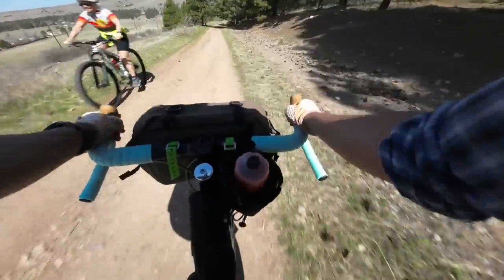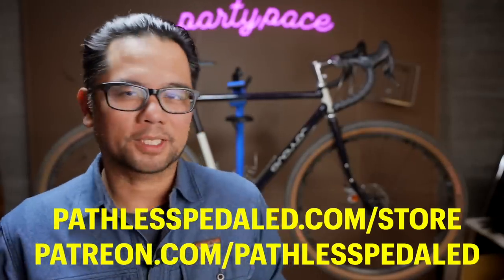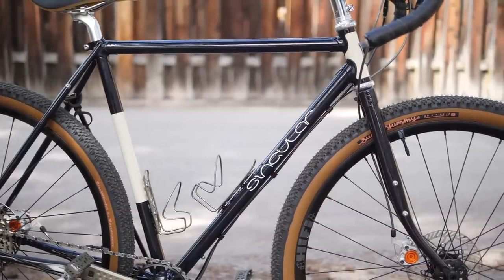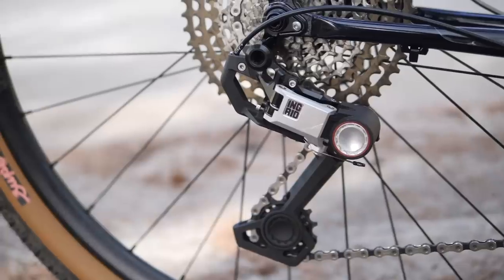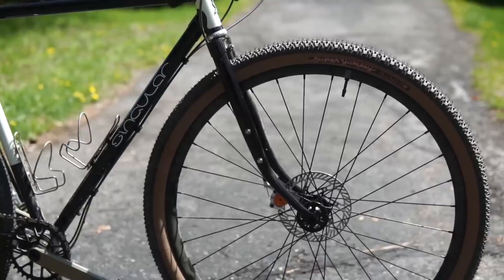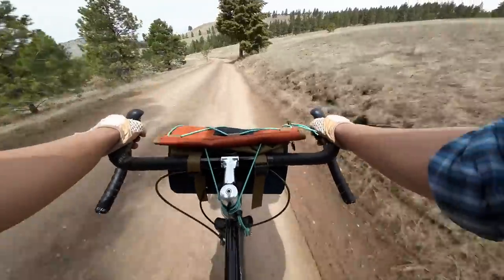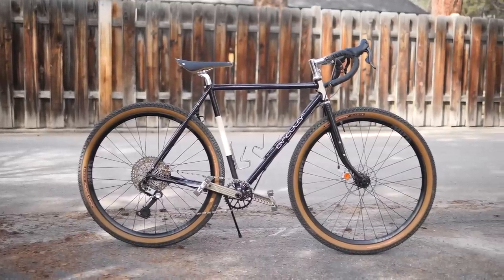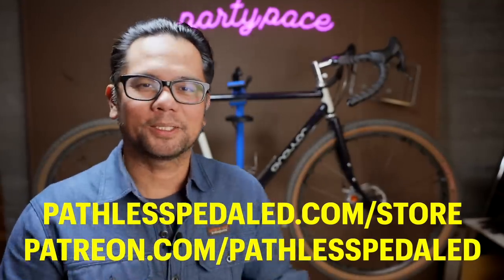The Classic Rough Stuff Bike For The Modern Age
Review of the Singular Peregrine, a modern take on the roughstuff bike.